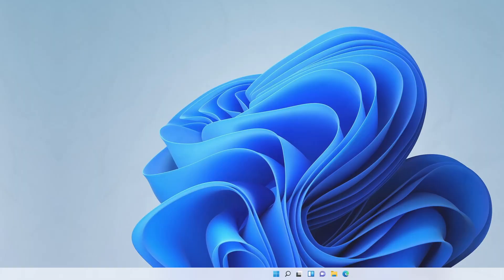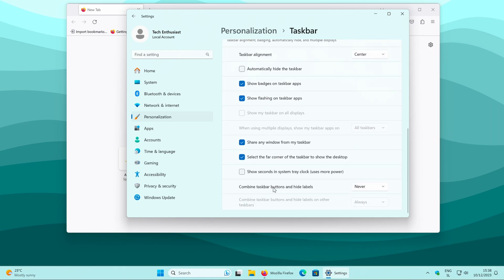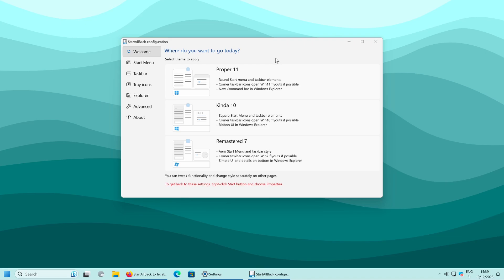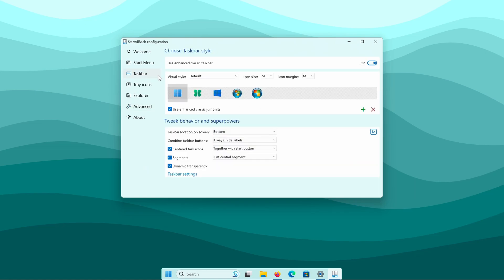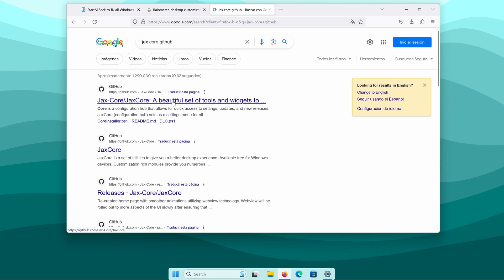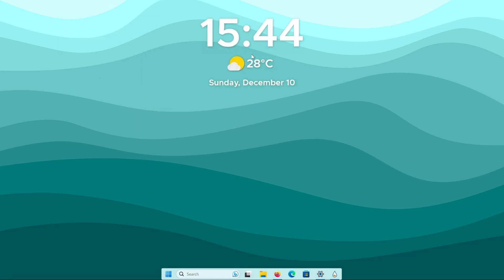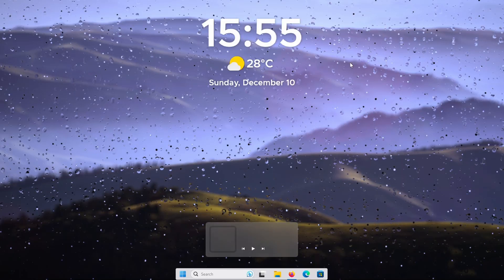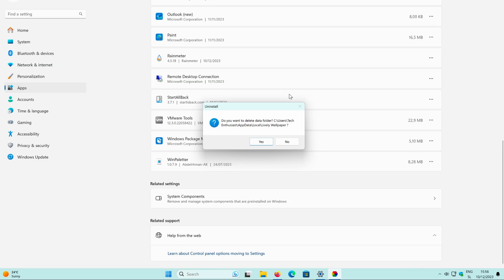Make Your Desktop Look Fresh and Professional in Just 11 Minutes!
link:
 • sweet cafe ☕ (1 hour) : cute music